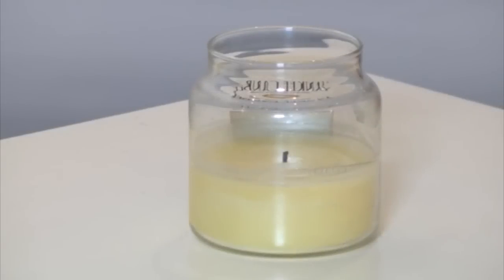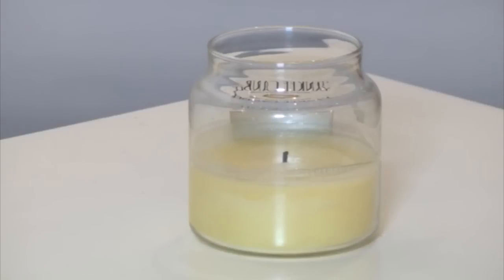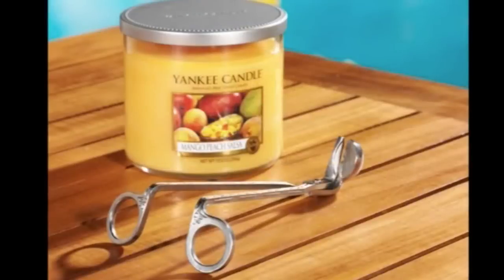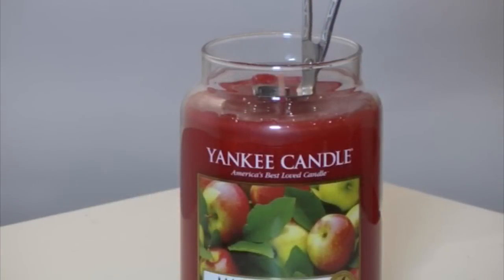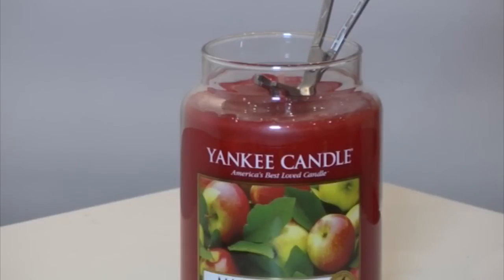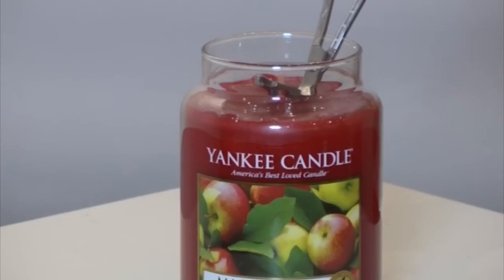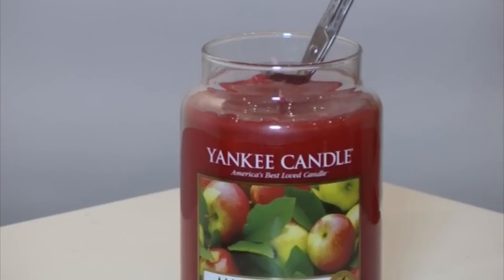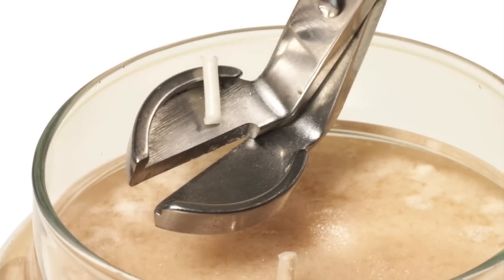Wick Trimmer - Candle Care - Yankee Candle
To enjoy your candles to their fullest, a certain amount of care is required. Keeping their wicks trimmed properly will help your candles last longer and burn fully. Our trimmer helps provide the perfect burn every time.